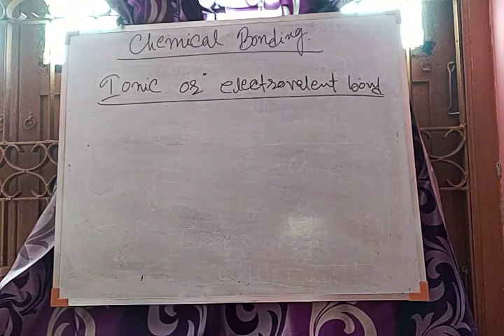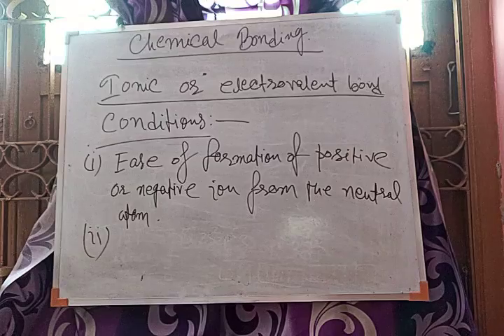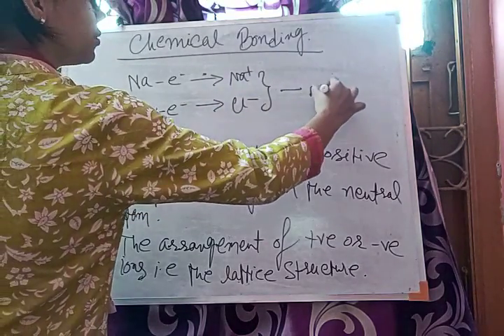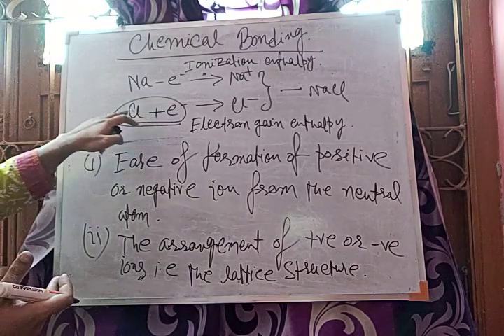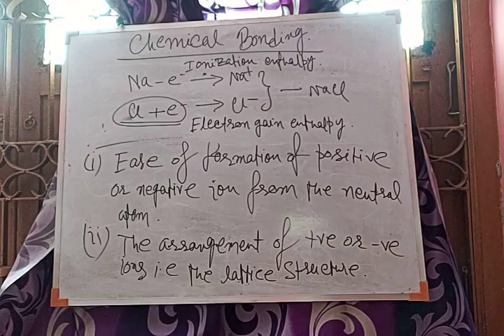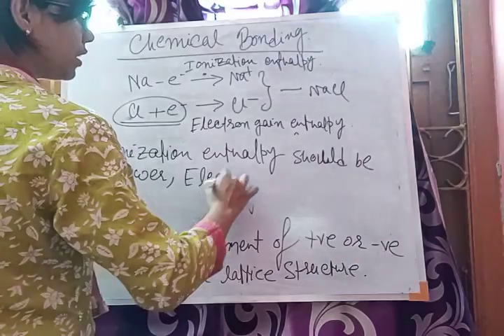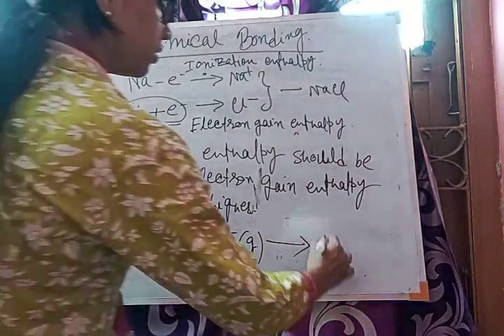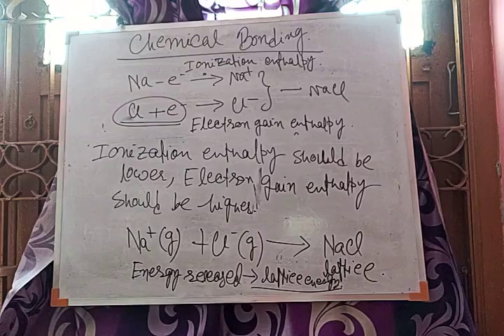Class 11, Chemistry, Chemical Bonding, Part-4(2021)